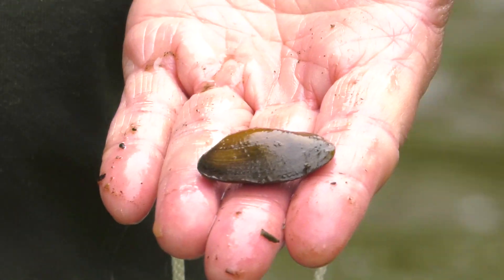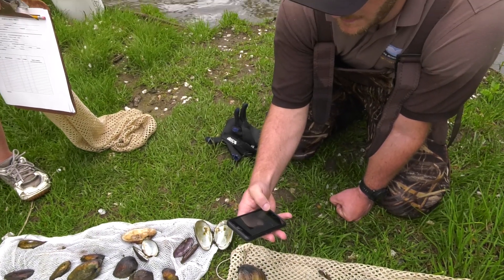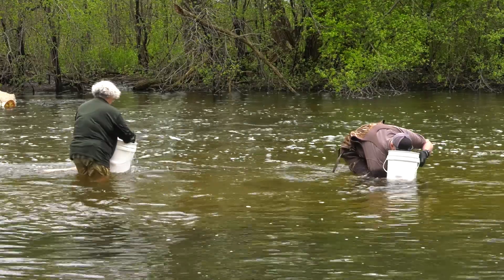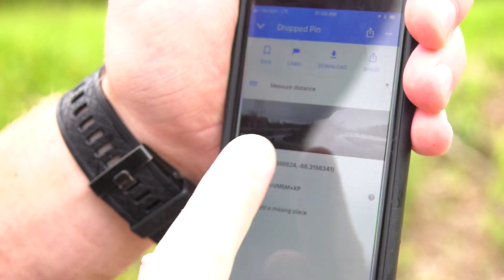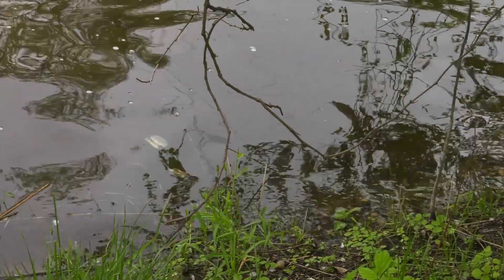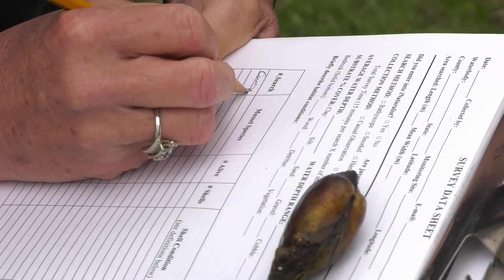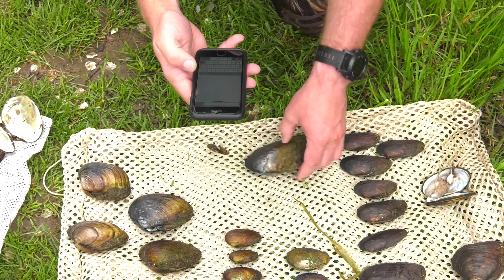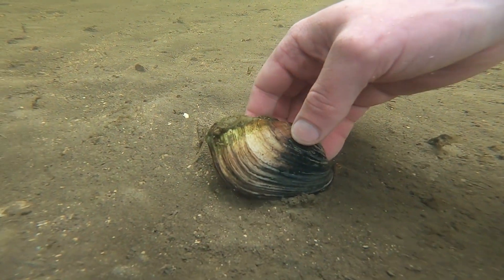How to search for and report Wisconsin’s native freshwater mussels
Wisconsin’s freshwater mussels are important for clean lakes and rivers. Follow the easy steps in this video to help us search shorelines and shallow water for native mussels and to report what you find to the Wisconsin Mussel Monitoring Program.